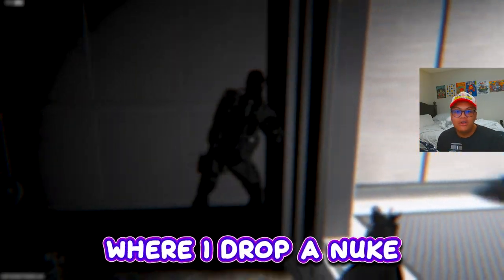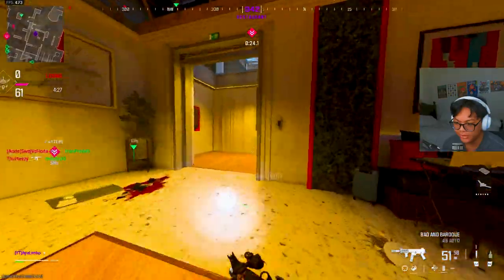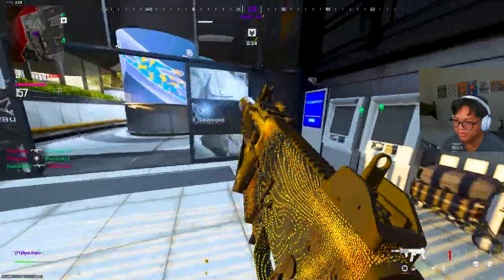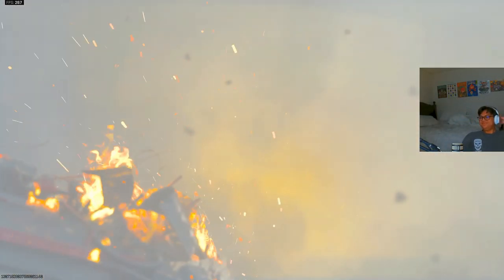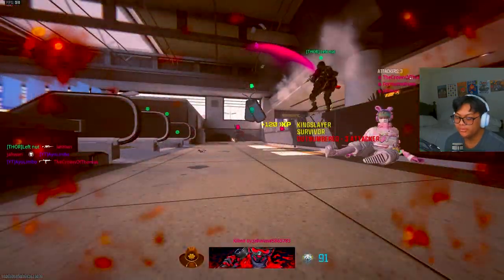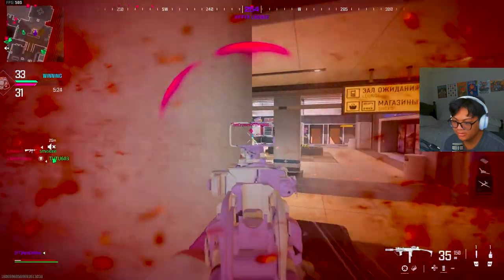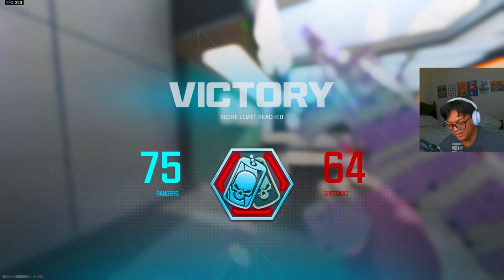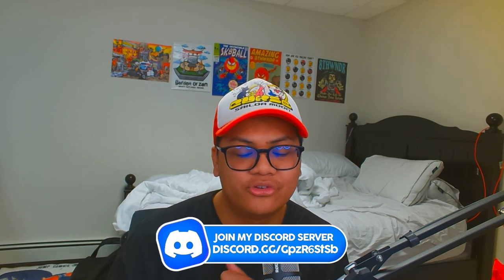SMG NUKES ARE TOO EASY! - Call Of Duty MW3 Road To Nuke EP1 SMGs